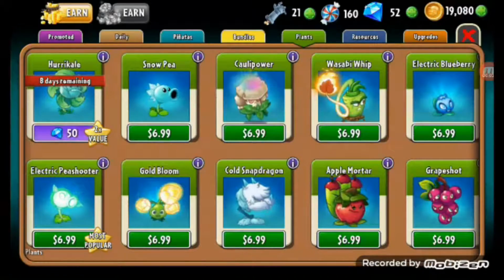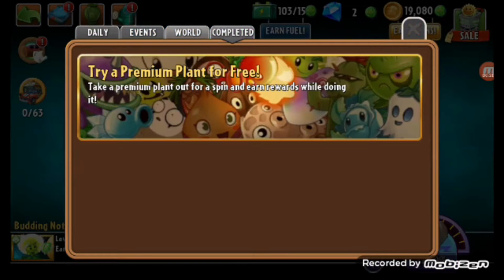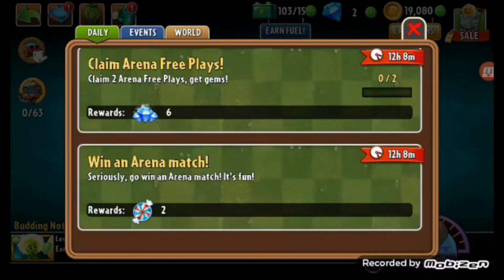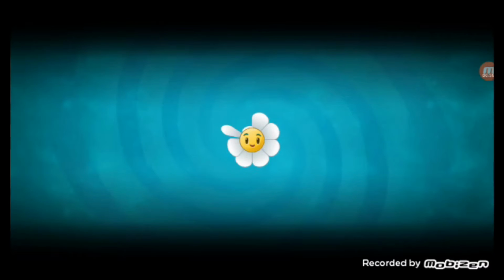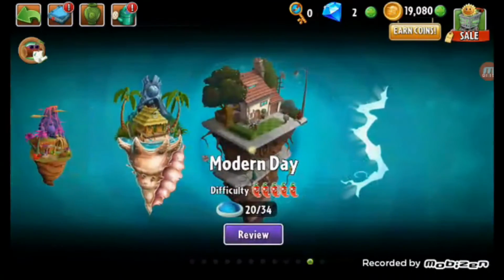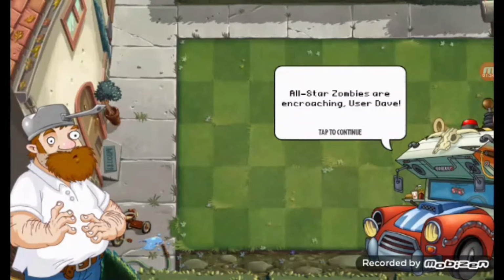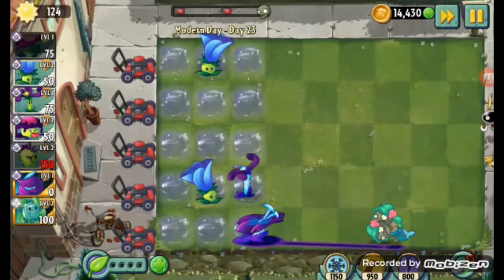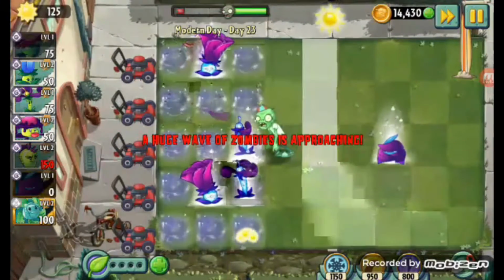Coolest Plant Ever? (PVZ 2 levels)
I play one of the best levels in the game with an uber cool mechanic.